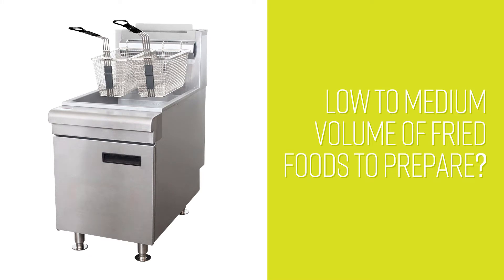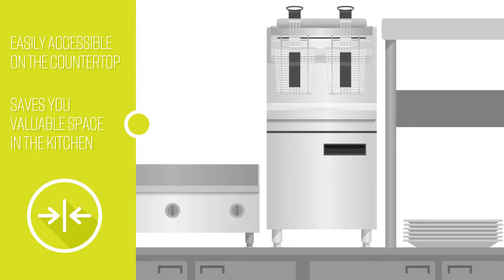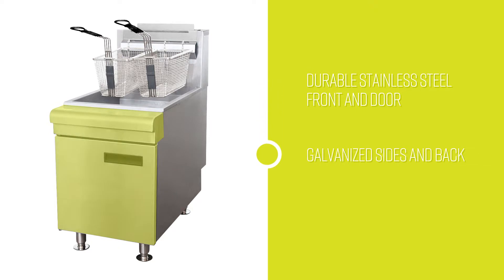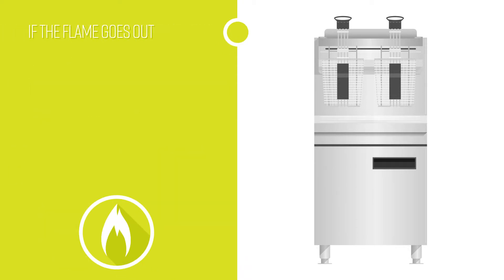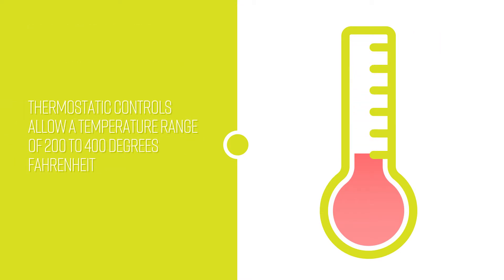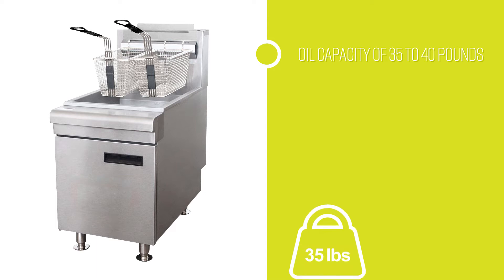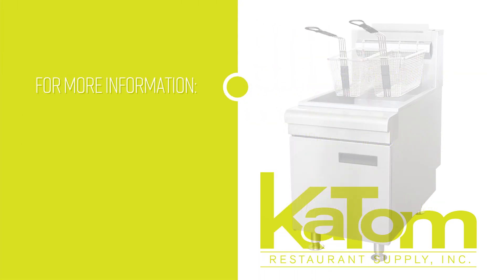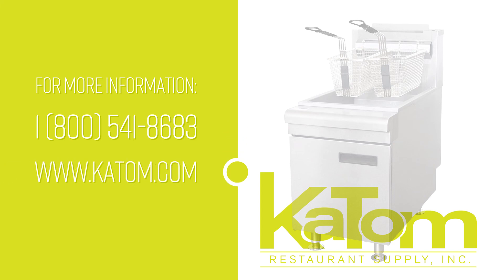eQuipped CF30 LP Countertop Gas Fryer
With an oil capacity of 35 to 40 pounds, the eQuipped CF30 LP countertop gas fryer is perfect for establishments that will provide a medium volume of fried foods. The stainless and galvanized steel construction is durable for heavy duty use and corrosion resistant. Two nickel-plated wire baskets are included, along with a nickel-plated tube rack. A standing pilot light design is used with propane to heat the fryer.